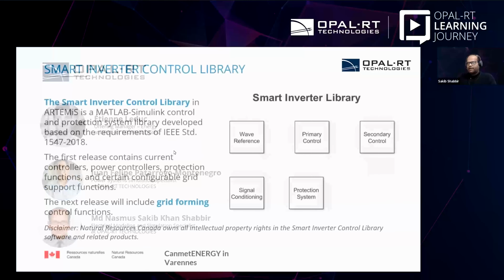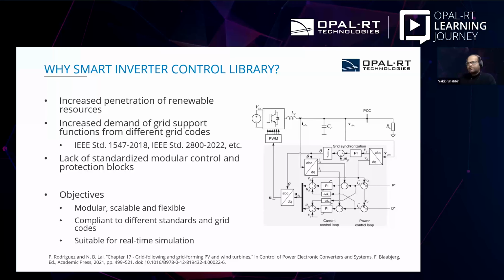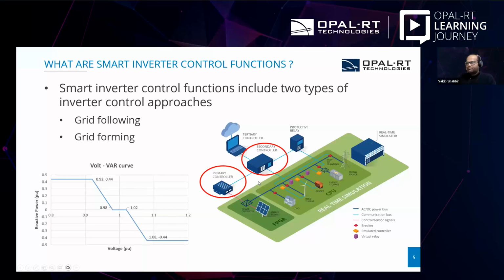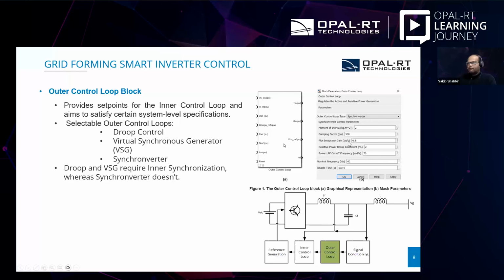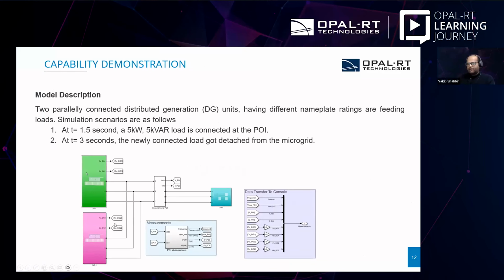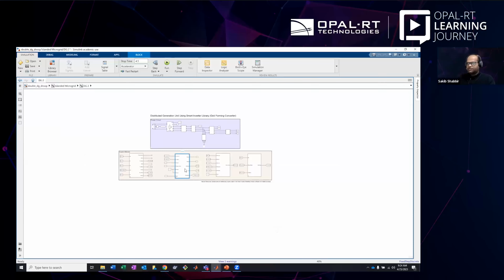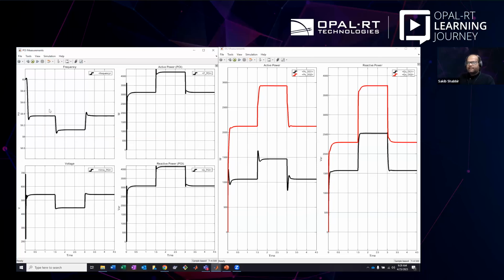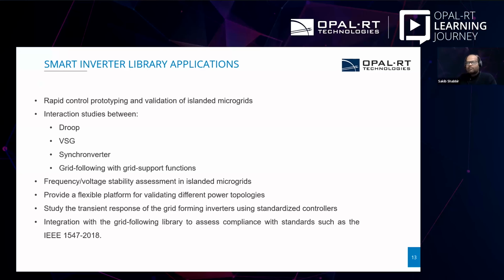Innovative SIL Testing Tools - Learning Journey